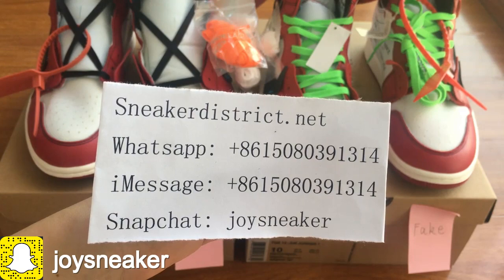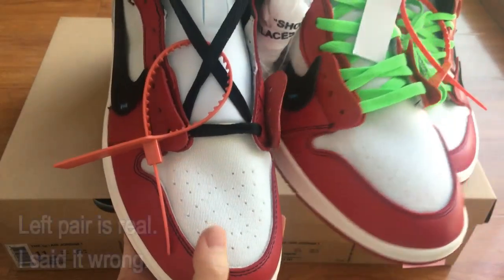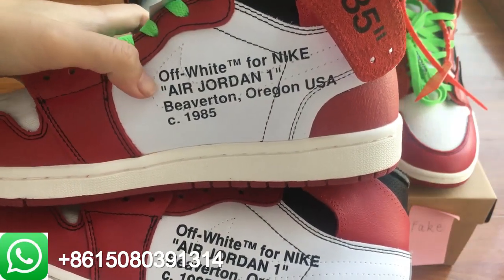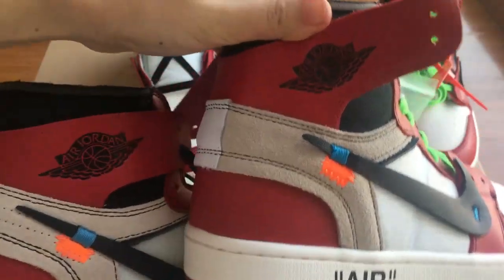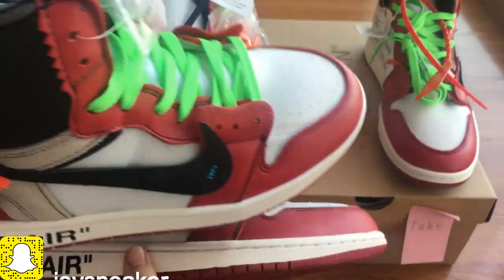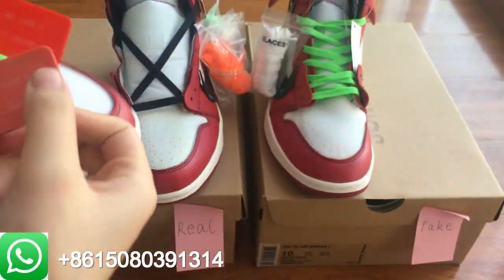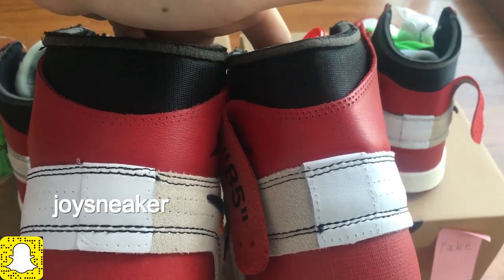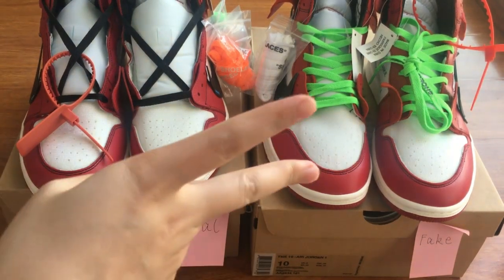Real vs Fake | Off White Air Jordan 1 Chicago Review